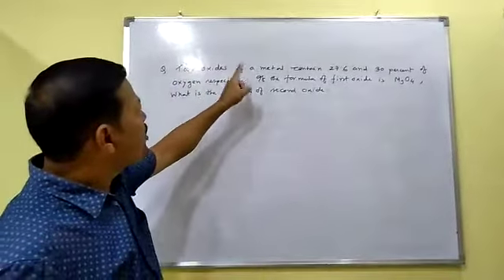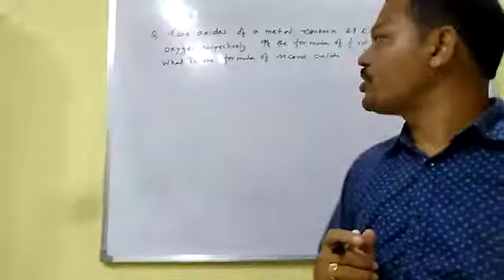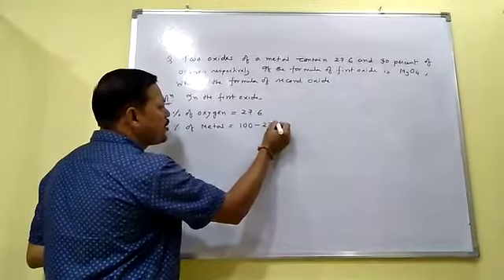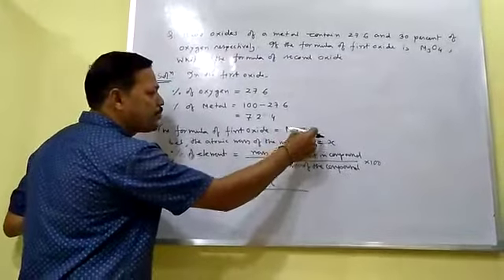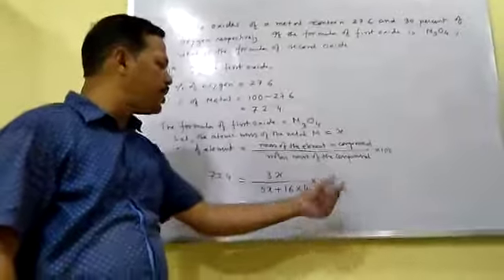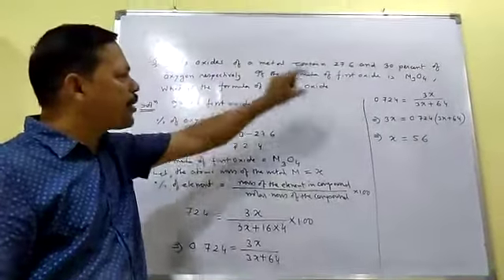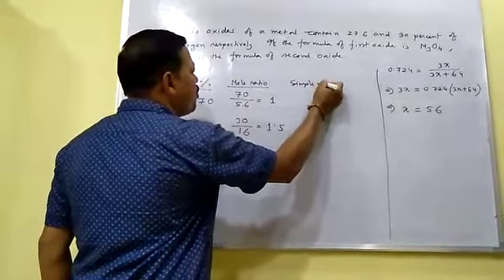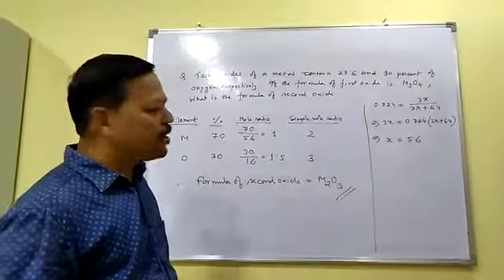SOME BASIC CONCEPT OF CHEMISTRY 17